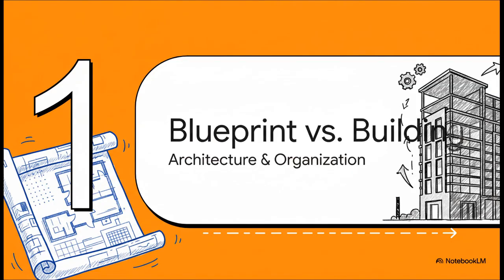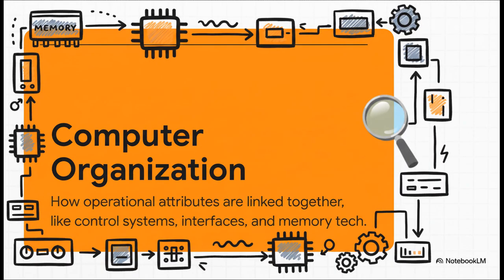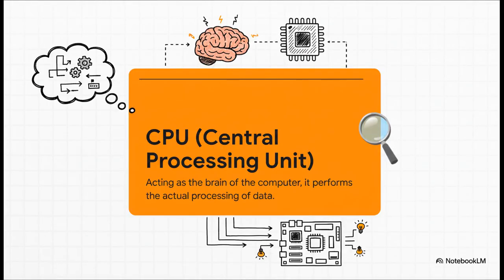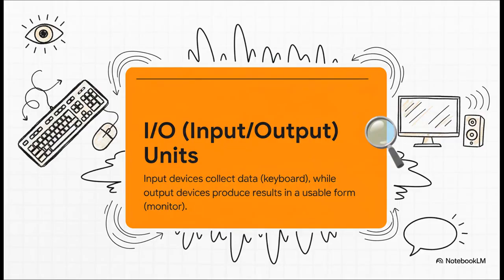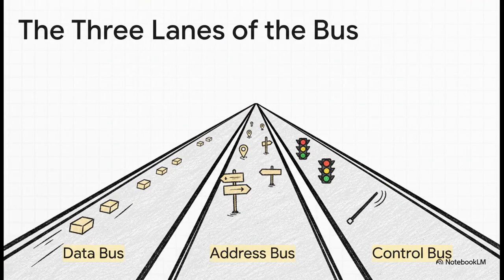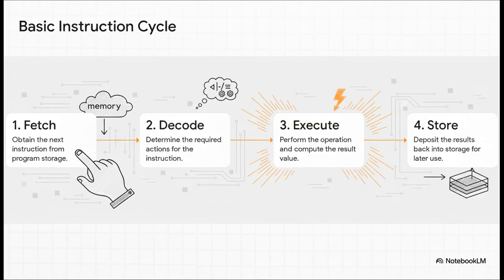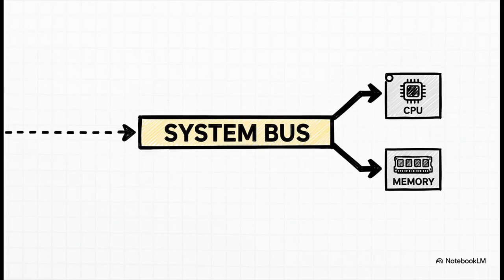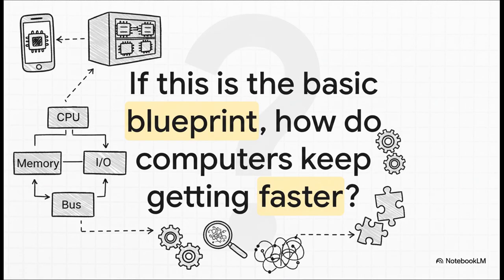"Stacks vs Queues in Computer Organization: Importance, Applications & Real-Life Examples"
Unlock the secrets behind why stacks and queues are crucial in computer organization! Learn how these data structures make function calls, undo-redo actions, and task scheduling efficient. Discover their uses in resource management, networking, and more, with simple real-life examples that every programmer and student should know.